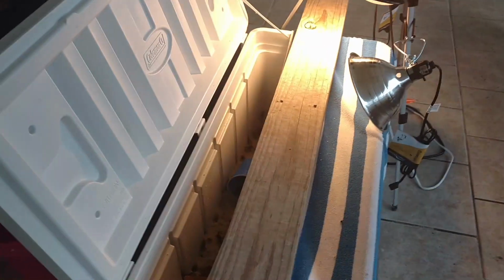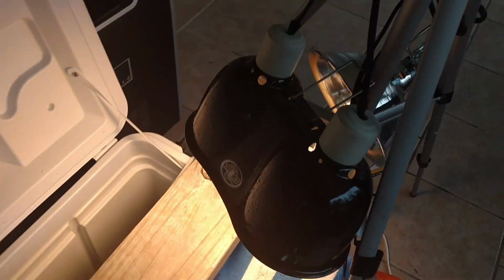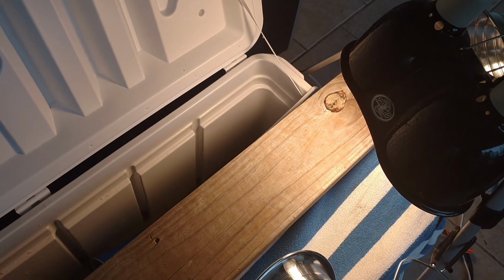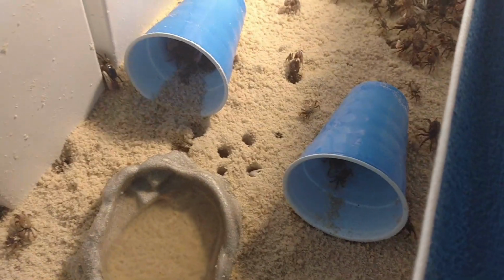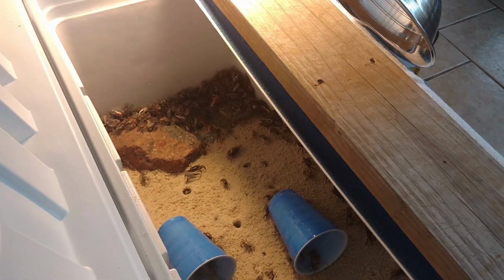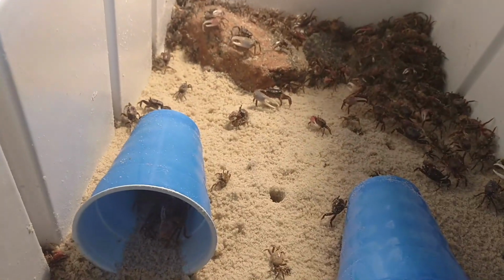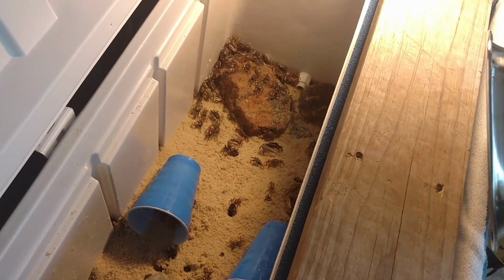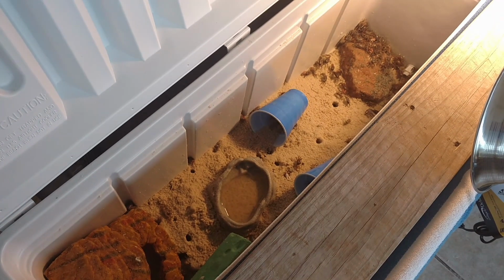Keep Fiddler Crabs alive by building the perfect Fiddler Crab Habitat!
Keep your Fiddler Crabs alive by building a fiddler crab habitat. Follow these easy steps to learn fiddler crab care.

Catch Fiddler crabs and keep them alive by the thousands by building a Fiddler Crab habitat! Many people have a fiddler crab tank but fiddler farms can keep crabs alive for extended periods of time by the thousands. Learn what to feed fiddler crabs and much more.

The methods described in this video will not apply to sand fleas. It will teach you long term fiddler crab care and habitat. When no one else has any fiddlers for bait, you will be catching sheepshead!

By creating or building a habitat for your fiddlers, it will keep them alive overnight and even for weeks. We show in full detail (like no one ever has) how to keep fiddler crabs alive by creating a fiddler crab Farm with a cheap cooler, construction sand or playground sand, brackish river water, a few rocks, some hiding places for the crabs and a few other tricks. We keep around 6,000 fiddler crabs alive using four separate crab habitats at right at my home. Keeping sand fleas alive is a different habitat we'll show in a later video.

Keeping your fiddler crabs alive at home is really more of a hobby than anything, and little time and effort is needed. They do require a little maintenance in the winter time and a brackish water source which we will reveal how simple this all is. We hope you enjoy the video how to and learn from it as we have.

A few facts about fiddler crabs

1. Fiddler Crabs cannot withstand direct exposure to cold air. This is why they dig deep into the sand and mud flats.

2. Fiddler Crabs do not like wind. It irritates their eye antennas sending them into the ground.

3. Fiddlers are not hard to keep alive when properly cared for in a habitat.

4. Fiddler Crabs do not like straight ocean salt water. It will kill the crabs when in captivity. Brackish water from back water creeks and rivers is the perfect water source for fiddlers.

As a 30-year guide, sheepshead is a big Target of ours in Northeast Florida and in Southeast Georgia. In this video, I personally reveal a few tips and tricks about keeping them alive for extended periods of time. Going out to catch fiddler crabs is definitely not my game. But, very good crab Catchers in our area the catch up to 20,000 fiddler crabs in just an hour or two. Meaning, it's very easy to purchase thousands of crabs for very little money if you have a fiddler crab habitat in place to keep them alive, you'll never buy them again this season if you tend to the crab habit as shown.

There's a few things Fiddler's do not like. They do not like wind over 5 miles per hour. Fiddler crabs do not like cold weather whatsoever and dig deep and become extremely difficult to locate and catch. Nothing short of a backhoe would dig these fiddler crabs out of the ground when the air temperature is below 50 degrees. With that said, the guys who catch fiddler crabs for a living can only catch them on days that there are thousands crawling across sand Flats which makes catching thousands of fiddlers easy. This occurs in the salt marshes all over the southeast. This is when you need a fiddler Farm to capitalize on those times when fiddler catchers have thousands to sell. Even if you don't need fiddler crabs for bait at that time, get them.. Because you will need them.

When you are able to get fiddler crabs in big numbers your farm will become handy immediately. This is when you need to get the crabs.. when they're available and you can keep them until the cold weather sets in and you will have the river and ocean to yourself because no one else will have Fiddlers.. but you will!

So the bottom line is, this is a wintertime problem for people who like to sheepshead fish in the winter. And as luck would have it, the winter season happens to be the time you need the fiddler crabs the most as the largest sheepshead of the year will be feeding from January through March.

 This also happens to be the time when the fiddler crabs are hardest to catch or even find due to the windy and cold weather here in the south at that time. So without the fiddler crabs, it makes it far more difficult to catch them regardless of opinion. People often use clams sea urchins and other tricks for catching Sheepshead, but it's very nice to have a bucket full of 300 fiddler crabs on the boat or on the bank or jetty rocks because you've got plenty and you can fish all day everyday because remember, you've got a fiddler farm with 1000 to 4000 Fiddlers at home and you can sheepshead fish as much as you'd like. And again, you can fish when no one else has the best bait for Sheepshead, the beloved Fiddler crab... But you will have them! So, Fish on!